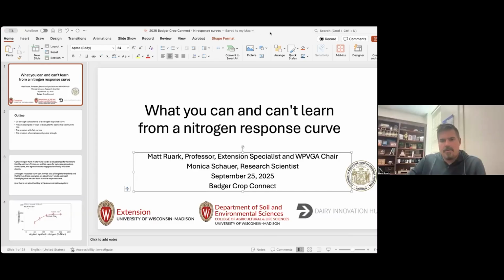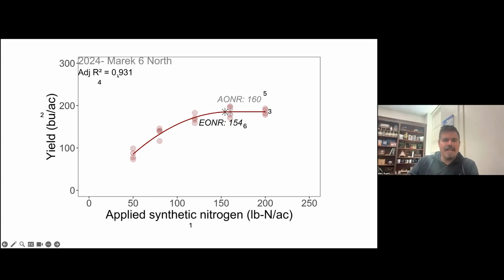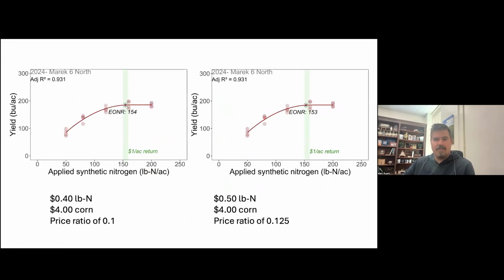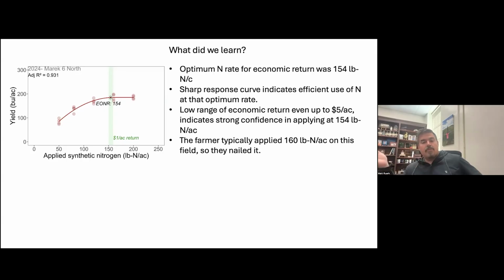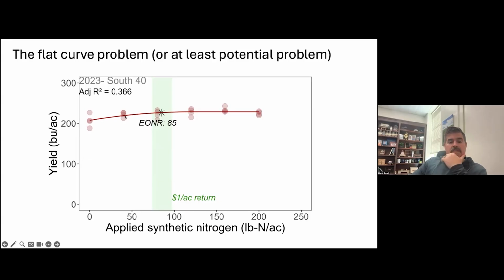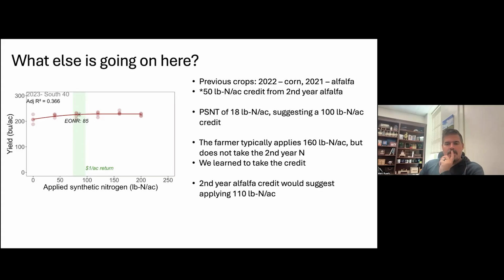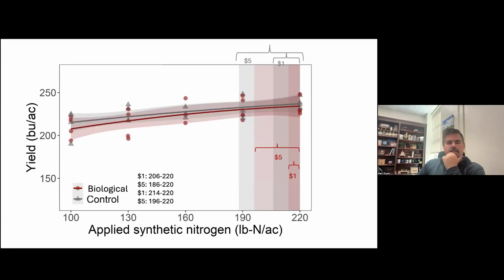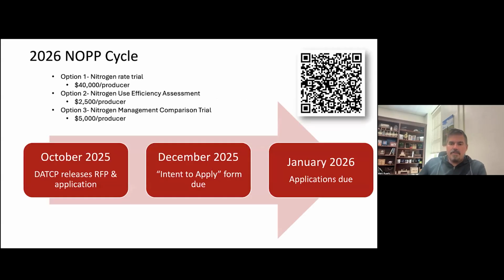What You Can and Can’t Learn from a Nitrogen Response Curve with Matt Ruark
Dr. Matt Ruark, UW–Madison soil and nutrient cycling extension specialist, dives into the value and limitations of nitrogen response curves in on-farm research. This presentation explains how to interpret agronomic and economic optimum nitrogen rates, the impact of curve shape on decision-making, and how factors like crop rotation, cover crops, and weather influence nitrogen efficiency.

Learn how to design meaningful nitrogen rate trials, avoid common pitfalls, and use regression analysis to gain insights into profitability and nutrient management. A must-watch for farmers, agronomists, and crop consultants interested in data-driven nitrogen planning.

Resources:
On-Farm Research: cropsandsoils.extension.wisc.edu/on-farm-research
Nitrogen Optimization Pilot Program: cropsandsoils.extension.wisc.edu/nitrogen-optimization-pilot-program

To learn more, visit cropsandsoils.extension.wisc.edu